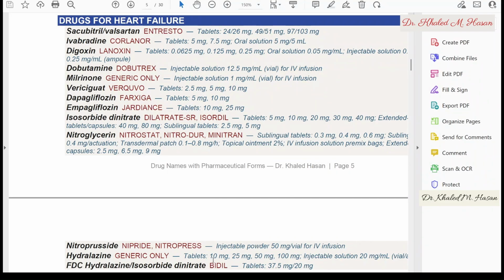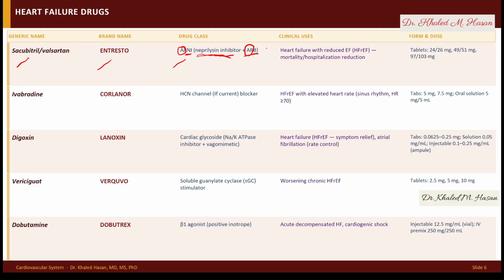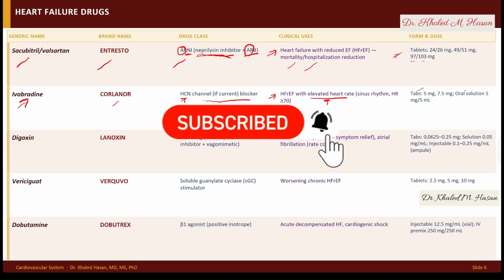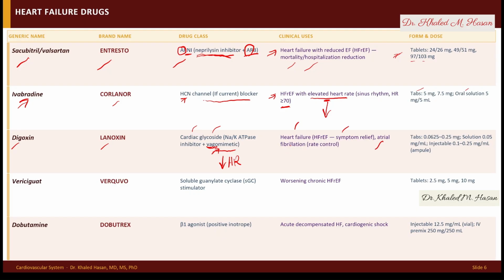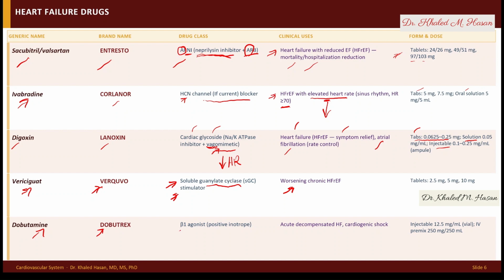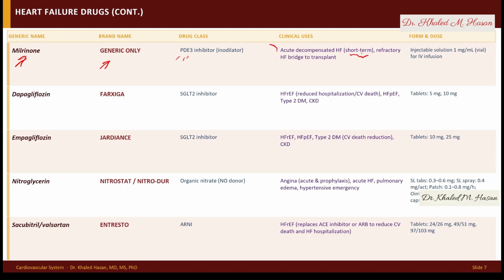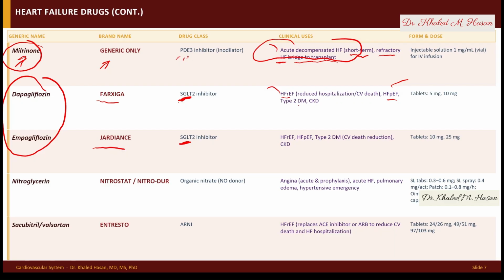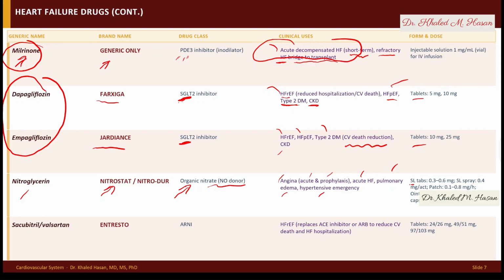DRUGS FOR HEART FAILURE Generic Brand Names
DRUGS FOR HEART FAILURE Generic Brand Names, DRUG CLASS, FORM & DOSE
In this video, we provide a concise overview of drugs used in the management of heart failure—highlighting key drug classes, commonly used generic and brand names, as well as dosage forms and standard dosing.

Heart failure pharmacotherapy is essential for improving symptoms, reducing hospitalizations, and enhancing survival. This session covers major classes including ACE inhibitors, ARBs, ARNI, beta-blockers, diuretics, aldosterone antagonists, and other guideline-directed therapies.

This high-yield review is designed for students and healthcare professionals to quickly recognize medications, understand their therapeutic roles, and apply evidence-based treatment strategies in clinical practice.